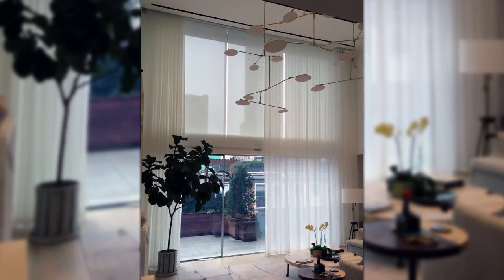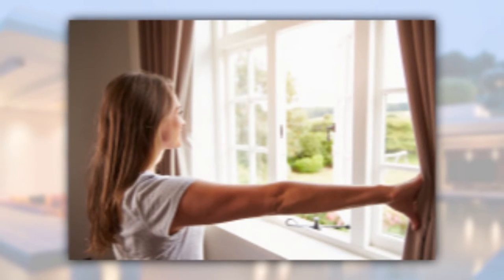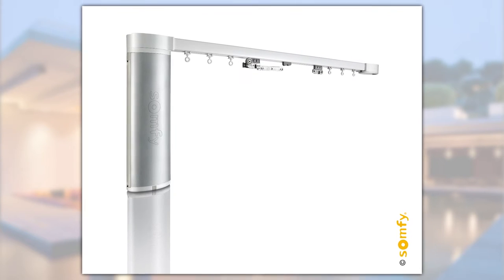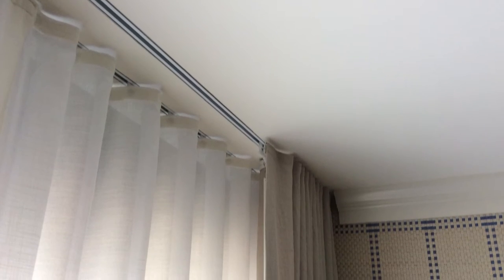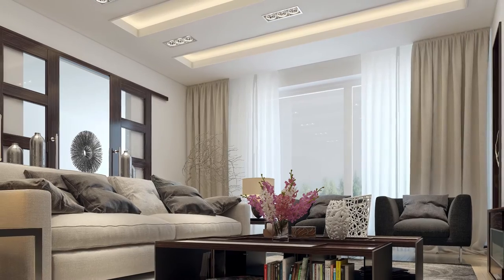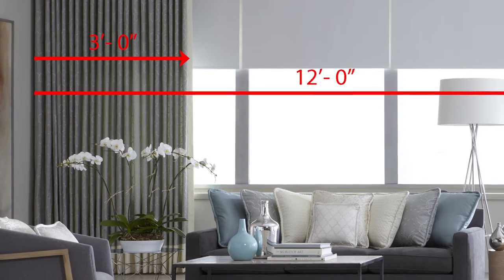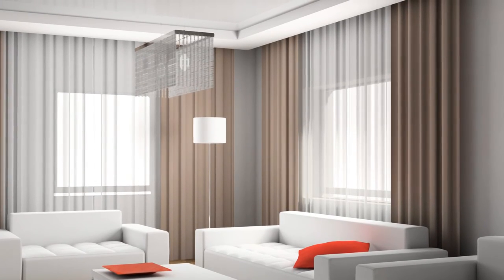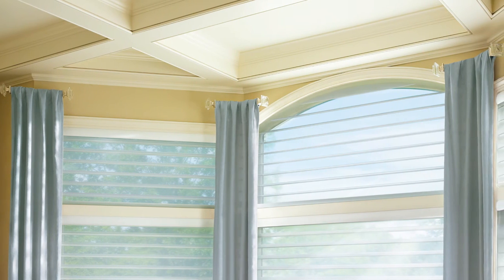Motorized Drapery-ASItv-Episode 7-New York-LA-Miami-Naples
Hi, I’m April Kettelle, owner of Automated Shading and Lighting Control. And Welcome to ASI TV!

This week I’m going to talk about Motorized Drapery, specifically
their appearance when it comes to the track mounting and fabric stacking.

Clients consider motorizing drapery for many reasons.  In addition to luxury, convenience, and getting that dramatic effect in a theater room Large or lined drapes are very heavy and controlling them by hand can be very difficult. Not to mention a nuisance dealing long cords, or pulling and tugging on the drape to get them to move.

That said, how it should be mounted to conceal the components and how it stacks on the window or wall is often overlooked.

Here are some important things to know:

A drapery with a motorized track, actually hangs BELOW the track itself – NOT in front of it. This leaves the metal track exposed and visible in the room.

If a metal track is required, which is often, it’s important to have a plan if you wish to conceal it – perhaps build a drywall soffit at the ceiling, recess the track itself in the ceiling, or cover it with a fabric or wood valance.

Other manufacturers, like QMotion, have decorative motorized tracks that are a great option for a more decorative track or to give the appearance of a traditional rod.

The second topic that is often overlooked is the amount of fabric that stacks together when the drapery is in the OPEN position.  When the drape is OPEN, we ideally want to expose the window and the view, but the fabric must go somewhere.

Depending on the drapery style and fabric, the stacking width is approximately 1/3 of the overall width of the drape itself.

This means for a 12’ ft. drapery,  the drape will stack in about 3’ft. of space when in the open position.  If there is not enough wall space on either side the fabric stack will likely block your window.

If you find you have a limited ‘STACKING AREA’  but still want the softness and elegance that drapery brings to a room,  you might consider a STATIONARY fabric 3panel instead of a full traversing drape.  By installing a simple roll down shade and then adding fabric panels flanking the window on either side you get both the beauty and the function without using too much space.

ASI has several motorized track and drapery options available – we’ll look at the power and control requirements you need, lifting capacity and design intent of the room.  As well as topics like this one.  Come talk to us about the best, and most beautiful solution for you.